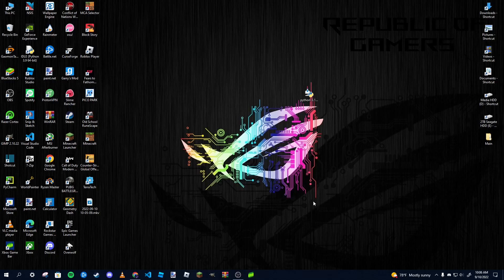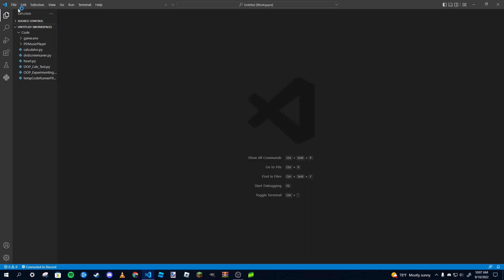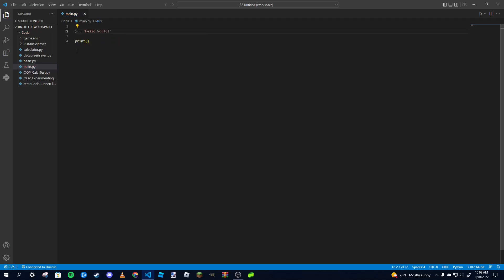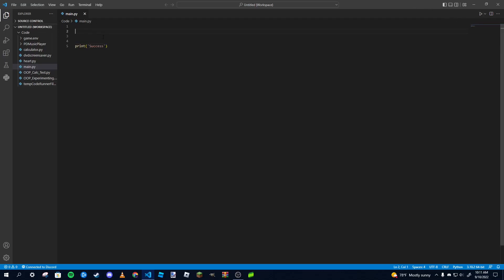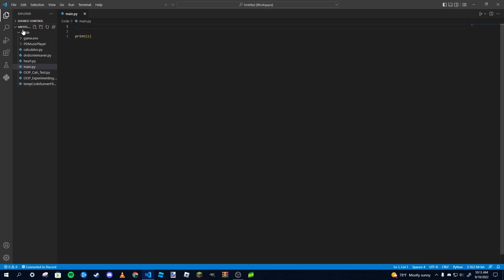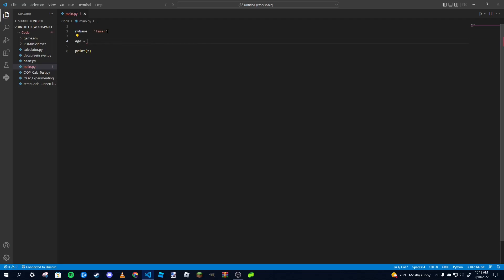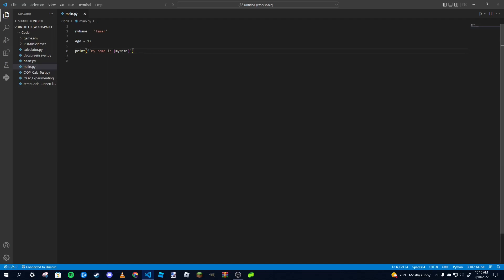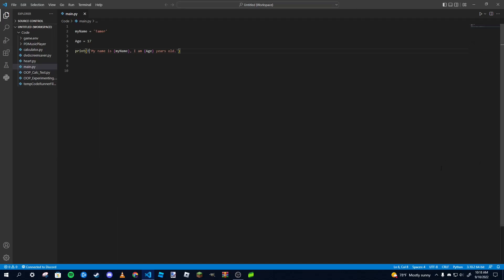Python For Beginners - Introduction & Installation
Hello, today we are introduced to Python and we install while also playing around with it.

- Sorry
- Space Ride
- Revenge
- Loner
- Letting Go

All by Prod. Riddiman :)

Intro is made by somebody else on Panzoid, only changed the music.